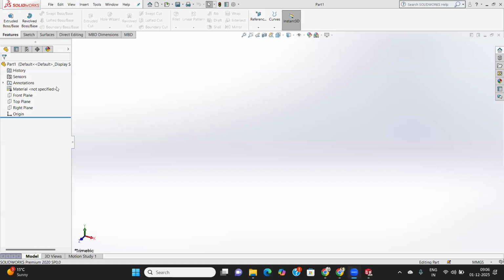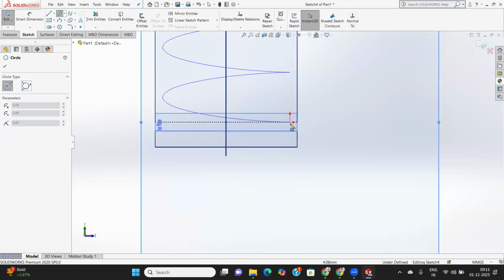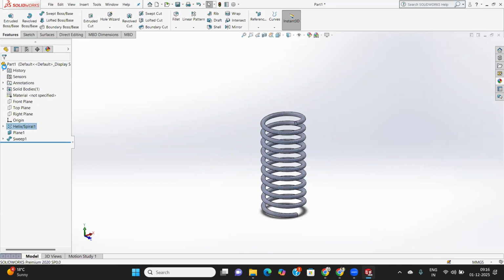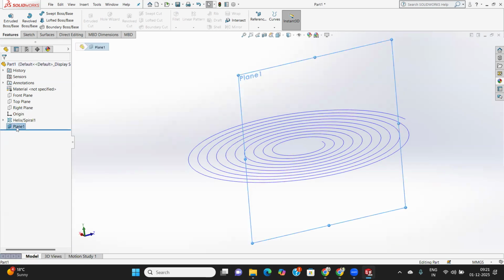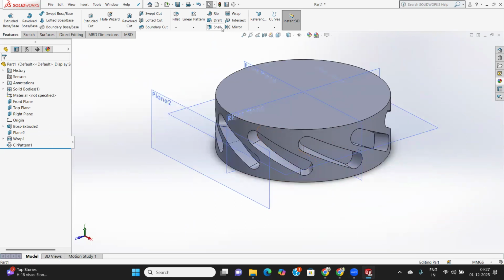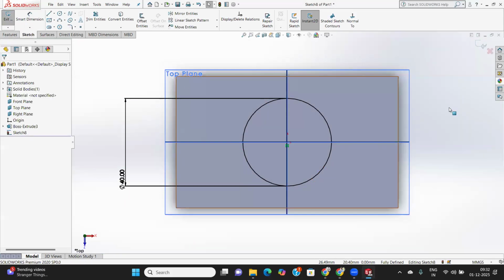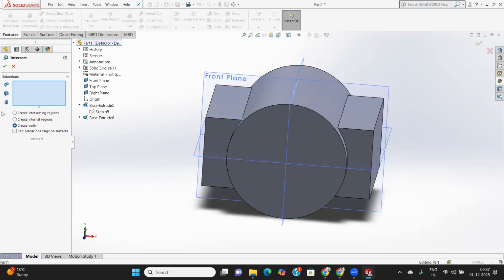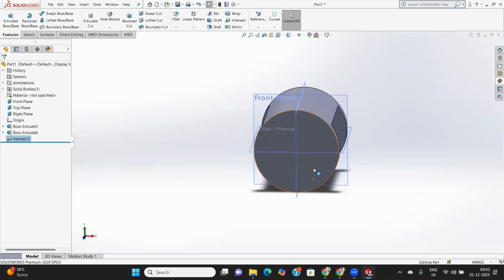SolidWorks Tutorial: Modeling Springs, Threads & Wrapping Text on Curves | Part 15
Welcome back to our SolidWorks English series! 🚀 In this class, we are diving into a set of specialized tools that allow you to create intricate mechanical and aesthetic details.

We will learn how to build perfect **Helix and Spiral** paths for springs and threads, how to "sticker" a sketch onto a curved surface using the **Wrap** tool, and how to use the powerful **Intersect** command to create complex geometry from overlapping solids.

* **Helix and Spiral:** How to define coils using Pitch, Revolutions, and Height. Perfect for springs and custom threads.
* **The Wrap Tool:** Three ways to use it: **Scribe** (split face), **Emboss** (raised text), and **Deboss** (engraved text) on cylinders and curved surfaces.
* **The Intersect Tool:** A game-changer for complex modeling! Learn how to find the common volume between multiple bodies or use surfaces to "cut" solids.
* **Creating a Tapered Helix:** How to model conical springs.
* **Analytical Intersections:** Using the intersect tool for volume calculations and mold design basics.